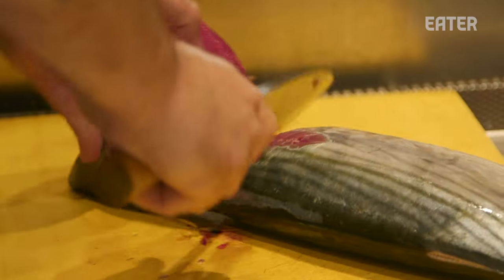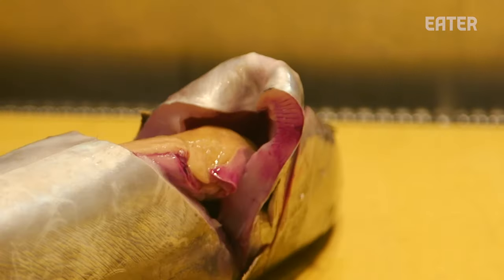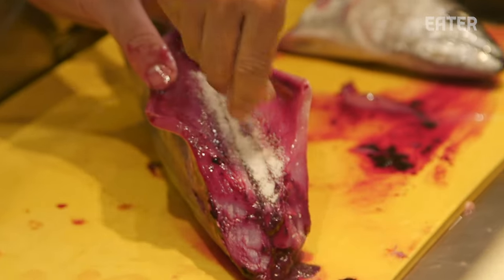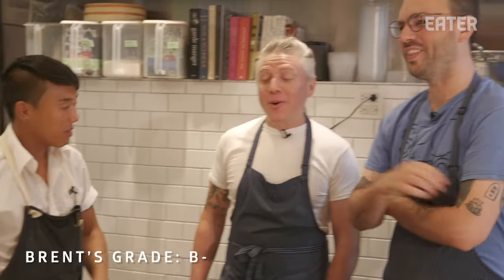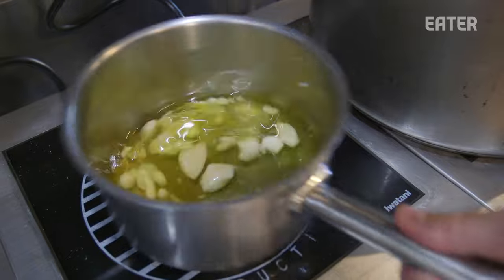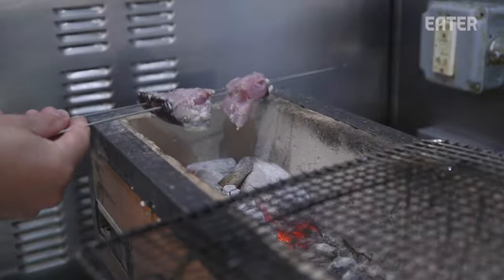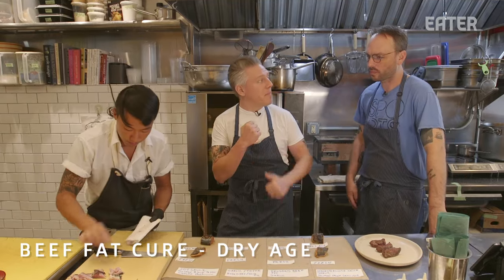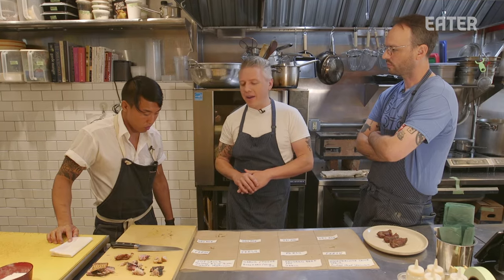Does Dry-Aged Tuna Taste Like Steak? — Prime Time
On this week's episode of Prime Time, The Meat Hook butchers Ben Turley and Brent Young head to Osakana in New York City, where chef Daniel Lee teaches them how to dry-age and cure fish to create a steak-like flavor.